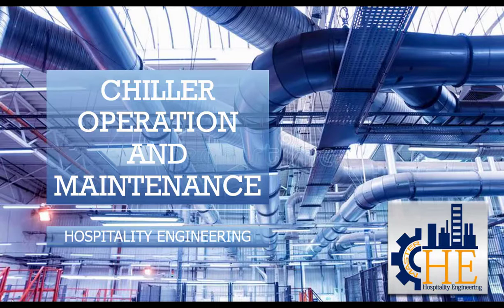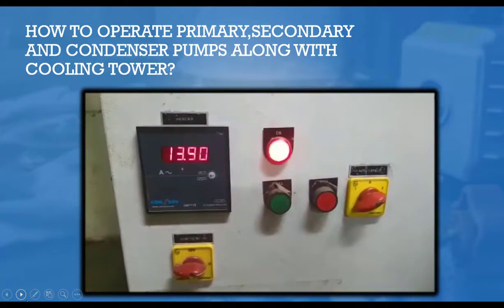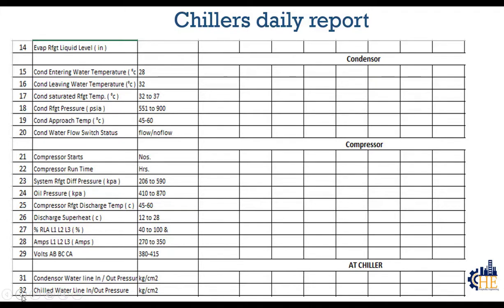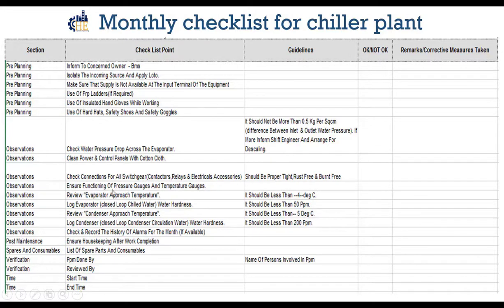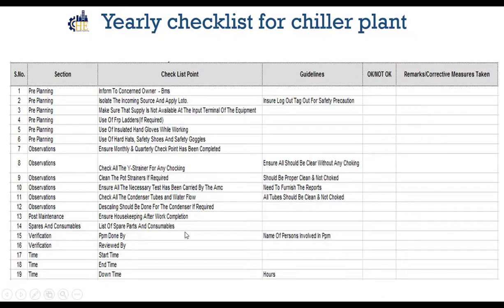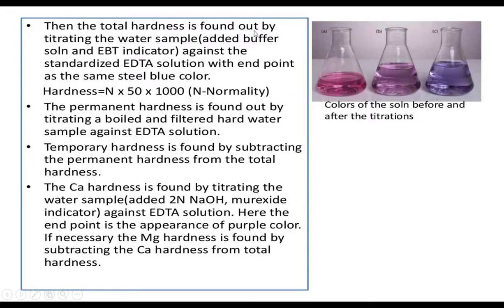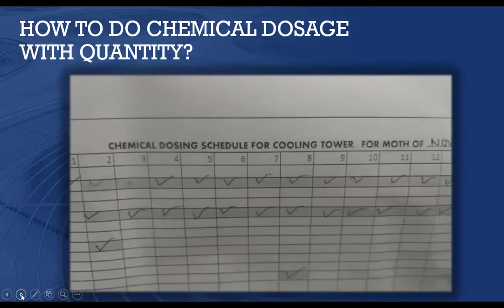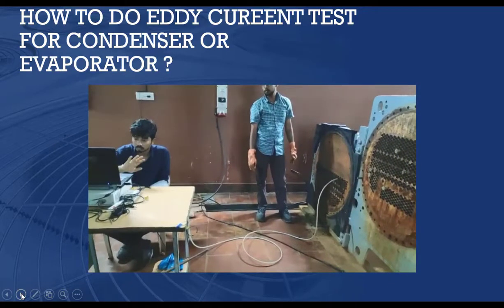Chiller operation and maintenance on site at hotel plant room | HVAC Module-2 PART-5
Welcome to HVAC Module-2 Part-5 by HEGSDC — your go-to resource for real-world training in Hospitality Engineering and Facility Management. In this session, we take you inside a live hotel plant room to explore the actual operation, inspection, and maintenance of Chiller systems.

Chillers are the heart of any central HVAC setup, and they play a critical role in air conditioning for hotels, hospitals, malls, and large commercial buildings. This video offers practical exposure to how a chiller plant functions in real-time — something every technician and student should understand.

Whether you're studying HVAC systems or preparing for a technician role in hospitality or facility operations, this video will guide you through the real workings of Chillers, including their components, monitoring, and daily maintenance protocols.

🧊 What You’ll Learn in This Video:

✅ Live demonstration of hotel chiller plant operations
✅ Basic working principle of chillers (vapor compression cycle)
✅ Types of chillers used in hotels – air-cooled vs water-cooled
✅ Chiller components: Compressor, Condenser, Expansion Valve, Evaporator
✅ Importance of cooling towers and pump sets
✅ Chilled water and condenser water loop overview
✅ Chiller control panel and daily parameters to monitor
✅ Common operational issues and warning signs
✅ Daily maintenance checklist for plant technicians
✅ PPM (Planned Preventive Maintenance) tasks in chiller systems
✅ How to clean strainers, check refrigerant pressure, and inspect insulation
✅ Technician safety protocols in HVAC rooms
✅ Integration of chillers with BMS and EMS systems
✅ Best practices to ensure energy-efficient operation

🏨 Where This Knowledge Is Used:

✔ Hotels – Guest Room Cooling, Banquets, Kitchens, Server Rooms
✔ Hospitals – Patient Room Cooling, ICU, OT Zones
✔ Shopping Malls & Office Buildings – Centralized Air Conditioning
✔ Airports & Metro Stations – Chiller-based cooling
✔ Manufacturing Plants – Process Cooling
✔ Data Centers – Precision Temperature Control

✔ ITI students – RAC, Electrician, Fitter, Plumber
✔ Diploma Holders – HVAC, Mechanical, Electrical
✔ Engineering Students – Mechanical, Mechatronics, EEE
✔ Hotel Engineering & Maintenance Technicians
✔ Facility Management Staff & Supervisors
✔ HVAC Technicians working in large properties
✔ Anyone looking to build career-ready technical skills

🎯 Why Learning Chiller Operations Is Important:

✔ Chillers are among the most energy-intensive systems in buildings
✔ A good technician must know how to operate and maintain them safely
✔ Enhances your ability to handle breakdowns and alarms
✔ Makes you job-ready for interviews in hotels, malls & FM companies
✔ Essential for certifications and supervisory roles

🧰 Topics in HVAC Module-2 Series:

Introduction to HVAC systems

FCU (Fan Coil Unit) Operation & Maintenance

AHU (Air Handling Unit) Walkthrough

Chiller Plant Room Live Demonstration

PPM and HVAC Checklists

BMS Integration with HVAC

Troubleshooting Cooling Complaints

0:00 Introduction
0:12 HOW TO OPERATE PRIMARY SECONDARY AND CONDENSER PUMPS ALONG WITH COOLING TOWER?
5:14 Monthly checklist for chiller plant
8:42 Yearly checklist for chiller plant
9:27 CONDENSER WATER TESTING METHOD
10:45 Then the total hardness is found out by titrating the water sample added buffer soln and EBT indicator against the standardized EDTA solution with end point as the same steal blue color
12:07 HOW TO TEST CONDENSER WATER?
13:16 HOW TO DO CHEMICAL DOSAGE WITH QUANTITY?
14:21 HOW TO DO CONDENSER TUBE CLEANING ?
14:57 HOW TO DO EDDY CUREENT TEST FOR CONDENSER OR EVAPORATOR?
15:38 DO WE REQUIRED AMC? WHAT TYPE OF AMC REQUIRED?

📚 Learn More With Our LMS at HEGSDC:

Get certified with our professional, job-oriented LMS programs. Designed for ITI, Diploma & Engineering students, our platform offers real system walkthroughs, technician training, checklists, and case studies.